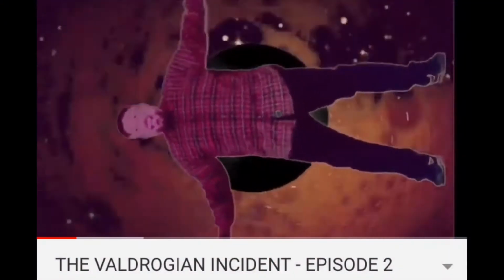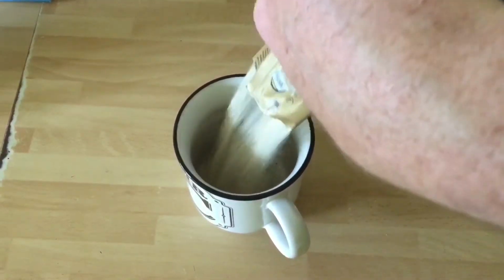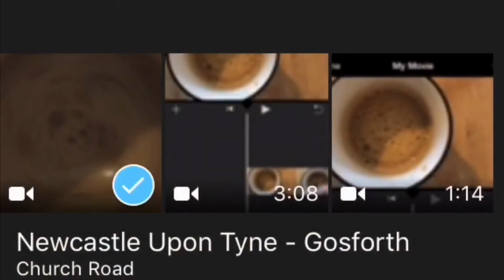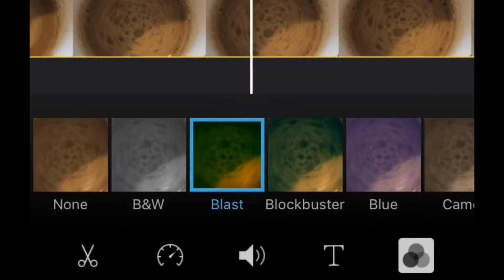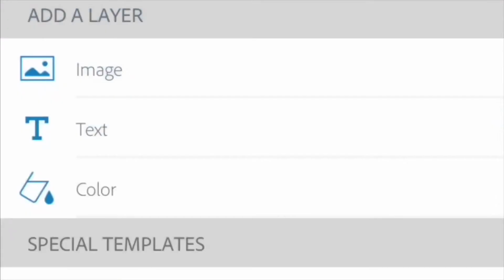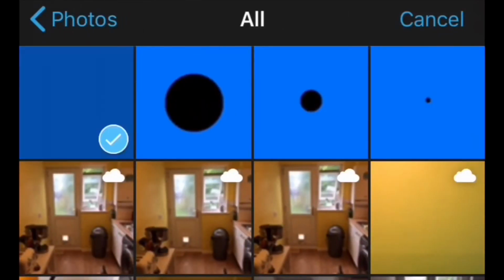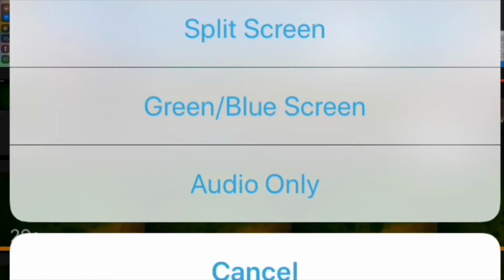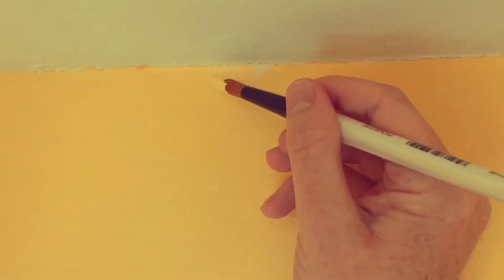FILM SCHOOL: HOW TO CREATE A BLACK HOLE (USING AN iPHONE 6)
An incredible INSTRUCTIONAL VIDEO about creating a convincing BLACK HOLE special effect.